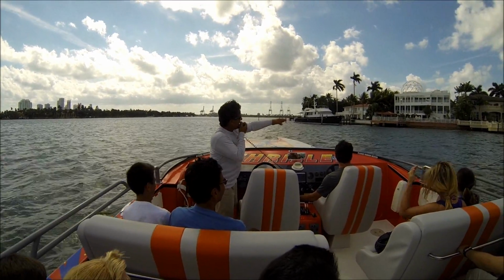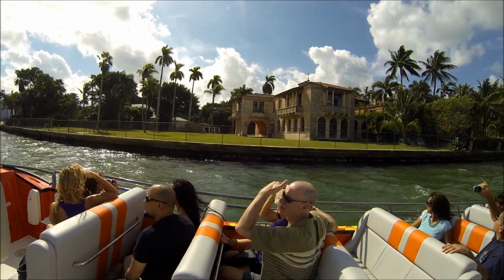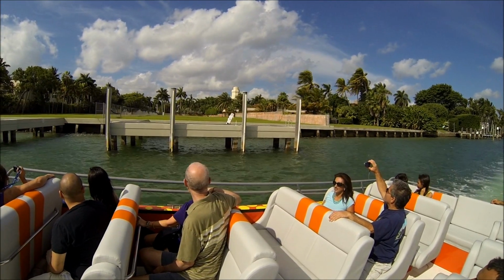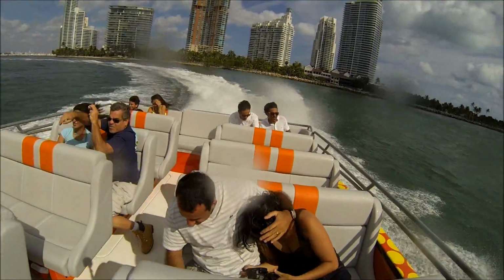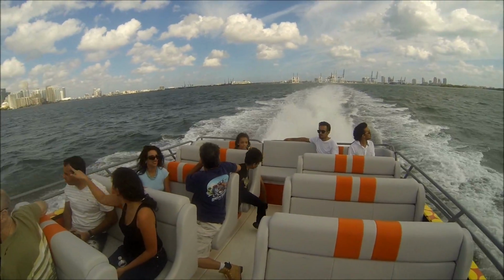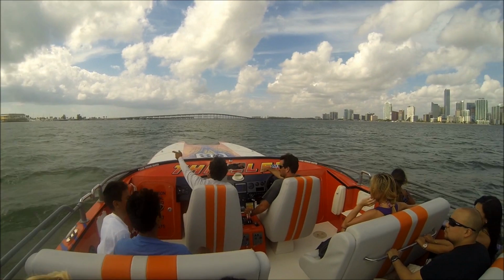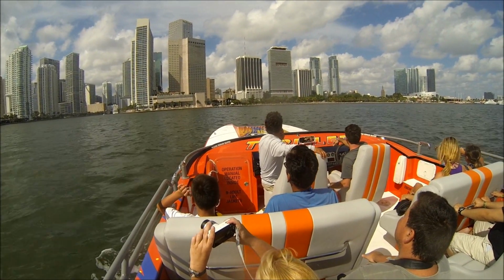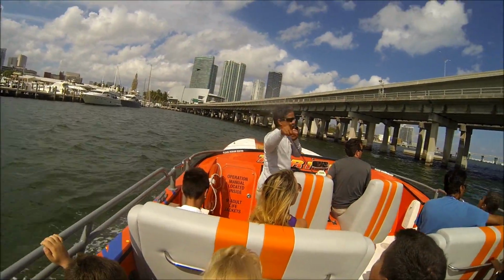Thriller Speedboat Ride Miami Beach & VIP Villas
A crazy Thriller speed boat ride in Miami.
Watch the vacation villas on Star Island of Madonna, Sylvester Stalone, Jennifer Lopez, Angelina Jolie, Brad Pitt, Gloria Estafan, Ricky Martin, Pamela Anderson, Carmen Electra, Julio Iglesias and some more VIP's...